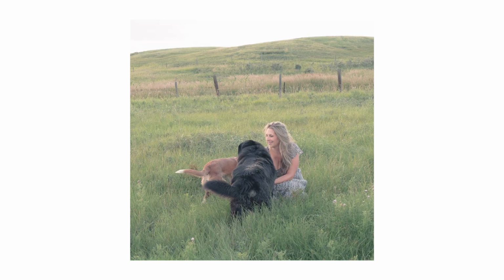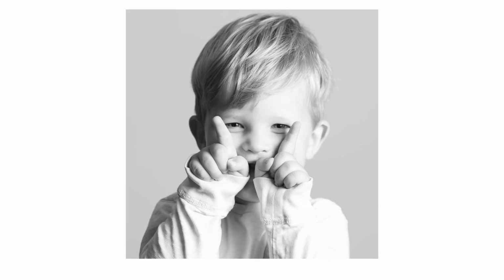Useful Portrait Photography Tips - Simple Things That Helped Me Improve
Doing portrait photography as a beginner is so much fun, and if you make the jump to professional gigs, then it's nice to think about how you want to improve.

As with anything, it's great to be consistent, but it's also important to add new tools and ways of looking at your work into the mix of things.

Adding flash photography, organization, good communication, and galleries are all ways to change the outcome and final product of your work.

It also makes the process worth it as an artist, because it adds more enjoyment.